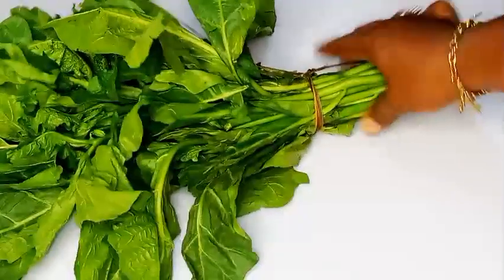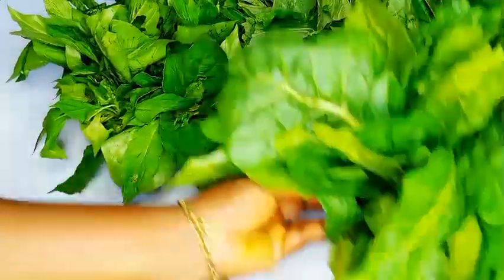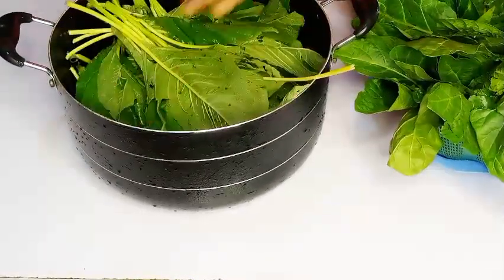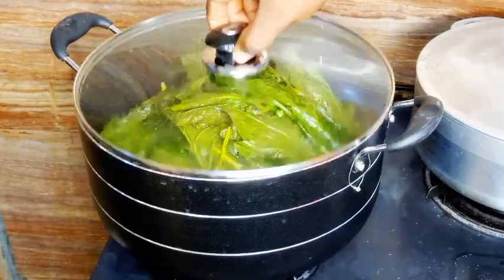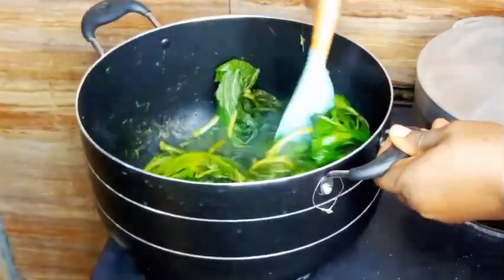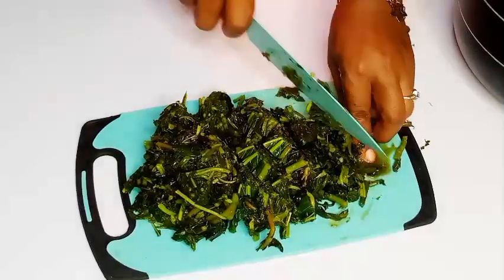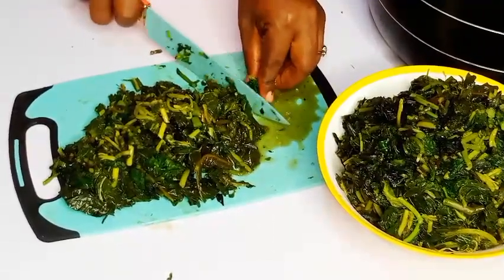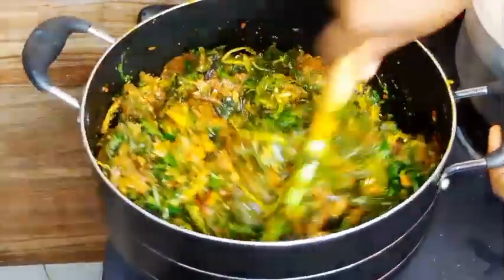HOW TO BLANCHED YOUR LEAVES VEGETABLES | episode 1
FOOD
Today I share with you how to blanch vegetables, your leaves vegetables
what you need to get your vegetables blanched is just to add your washed vegetables into a clean pot and cover it to steam on low heat for some minutes

I film from osogbo city state of the living spring Nigeria.

FAMILY
my name is Mabel Agangan Owolabi and am an Entrepreneur, a Food and lifestyle Vlogger, a wife, a mum of 2 and I based in osogbo city Osun state Nigeria.

FAITH
Romans 8:1-2 says, There is therefore now no condemnation for those who are in Christ Jesus. For the law of the spirit of life in Christ Jesus has set me free from the law of the spirit of sin and death.

Thank you so much for your support and love it means a lot to me